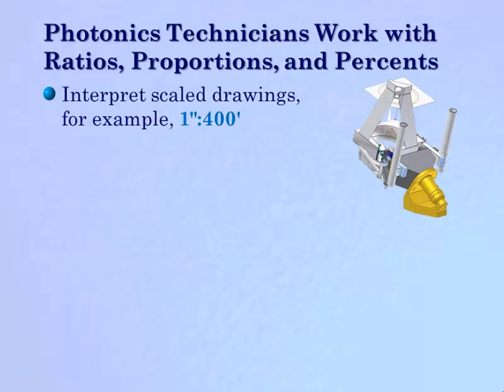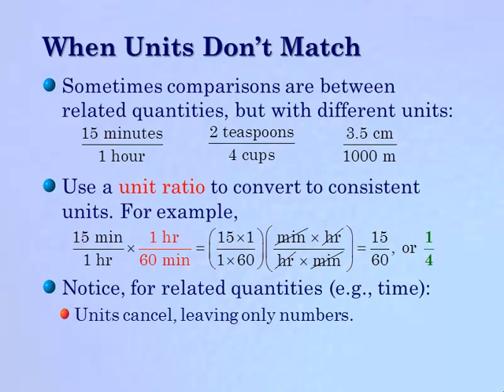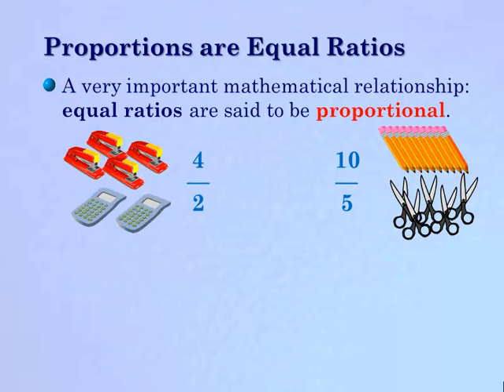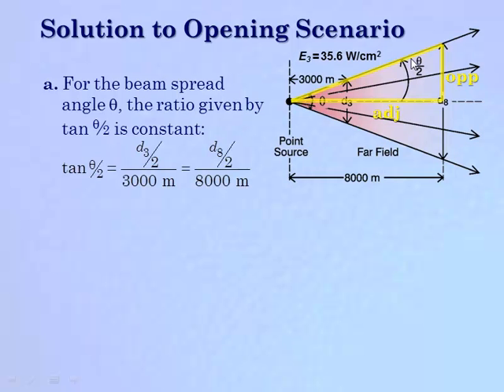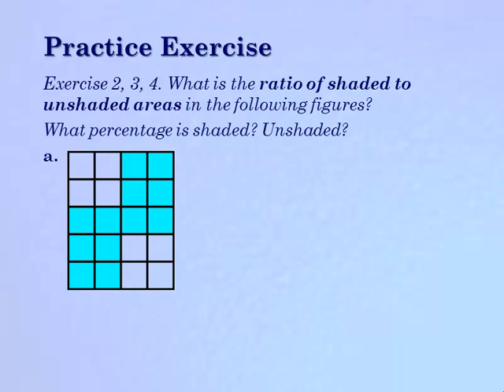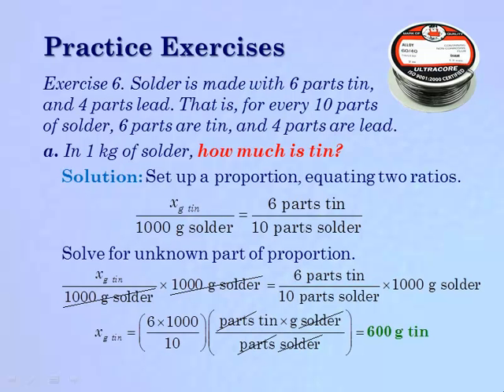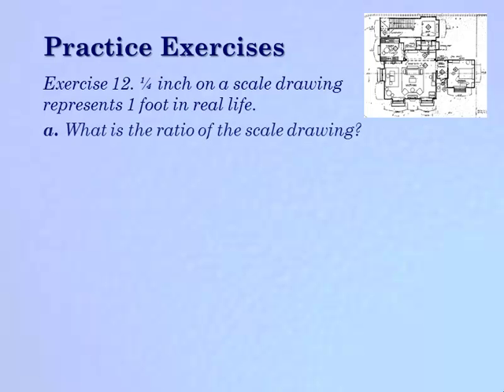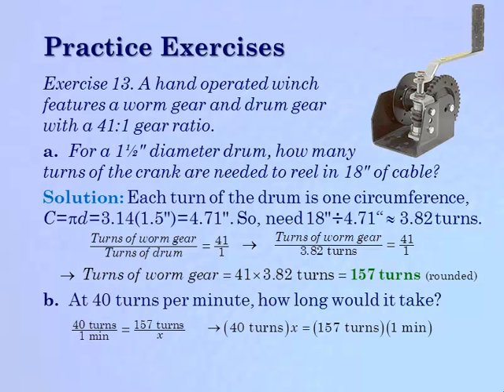Intro to Photonics Video 5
1. Understand the concepts of ratio, proportion, and percent.

2. Solve problems that involve ratio, proportion, and percent.